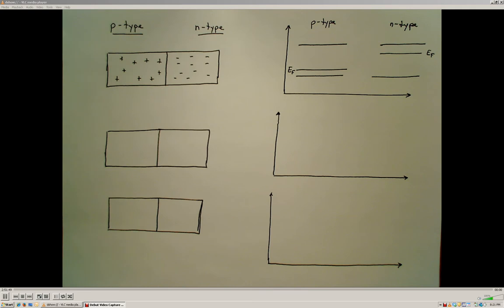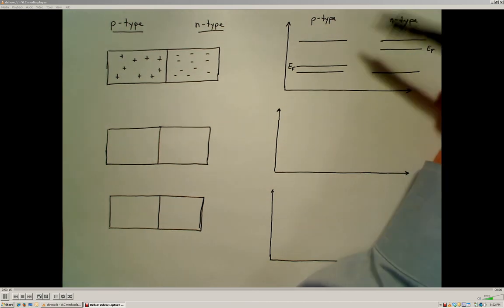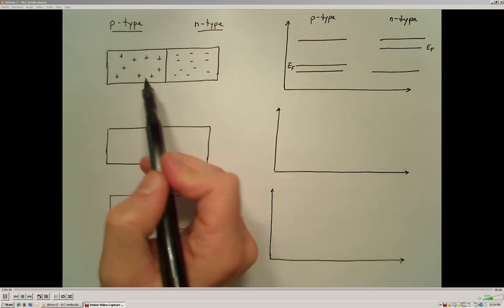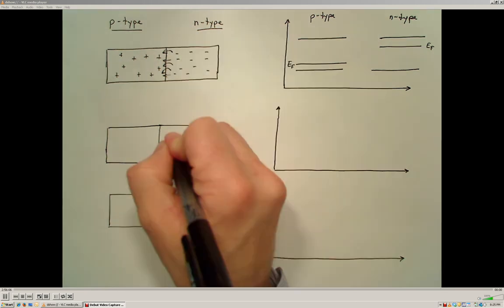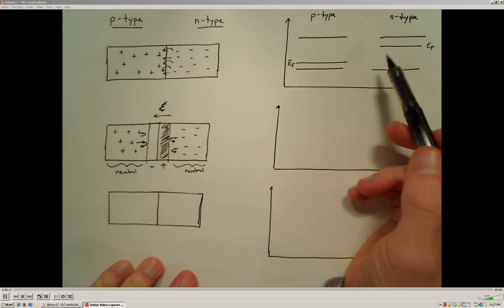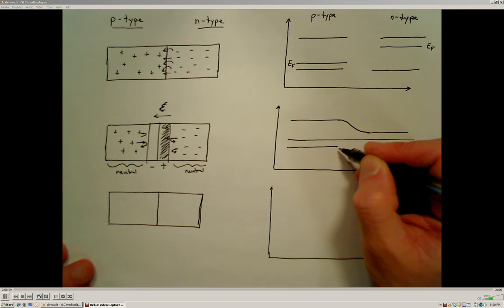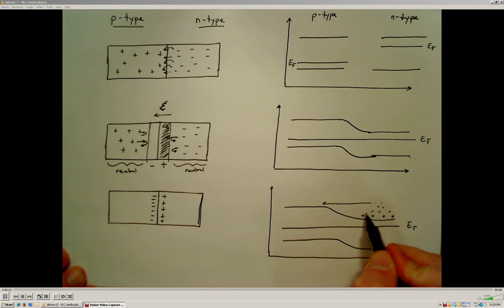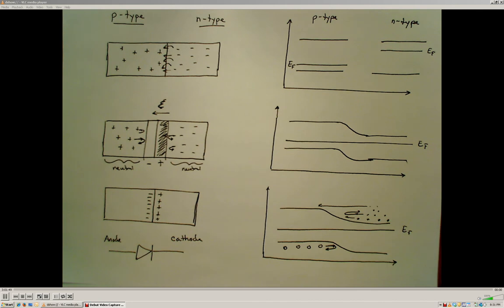ENGR 313 - 03.03 p-n Junctions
What happens when p-type and n-type materials are joined together to form a p-n junction.